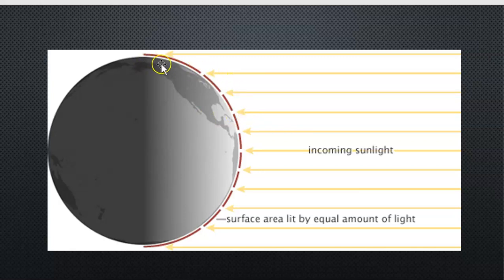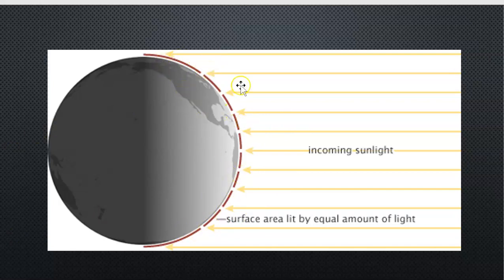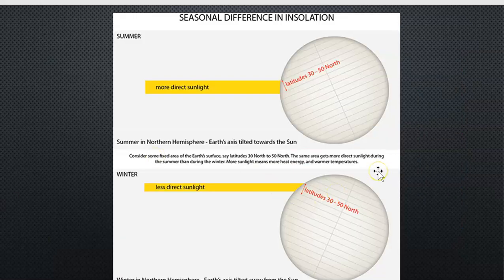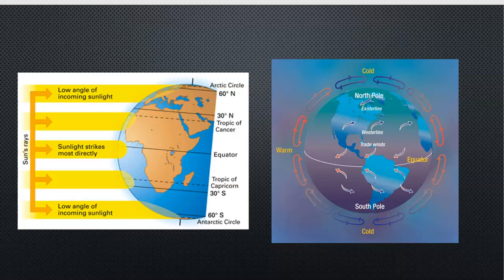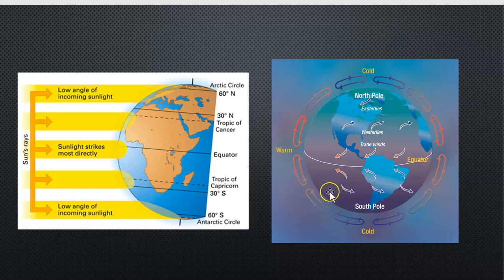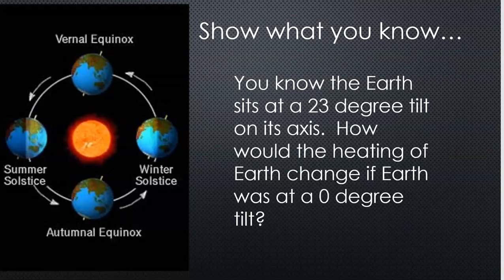SC.6.E.7.5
Uneven heating of Earth